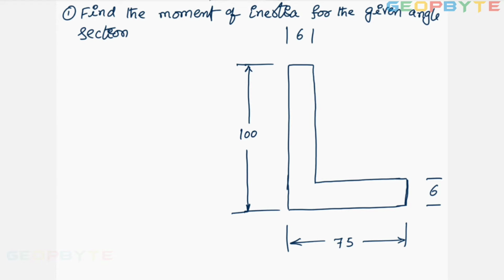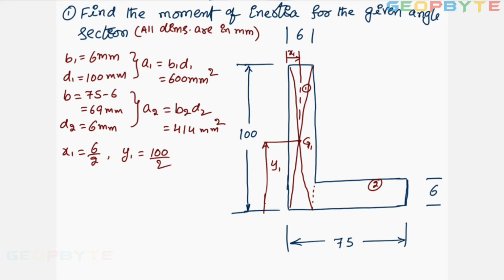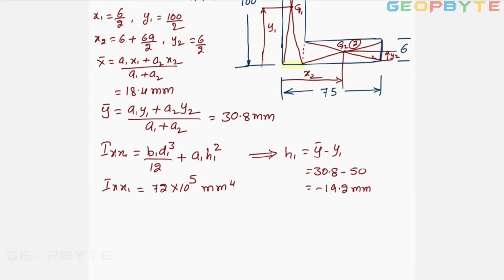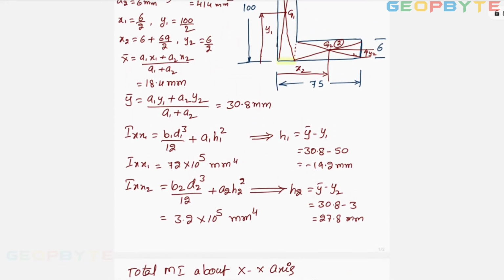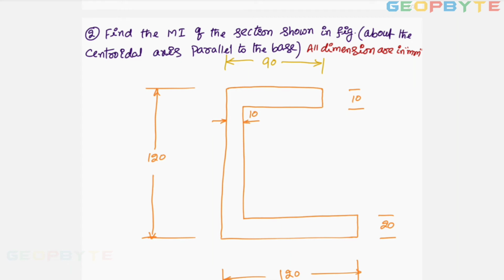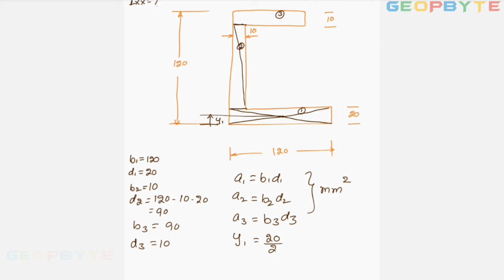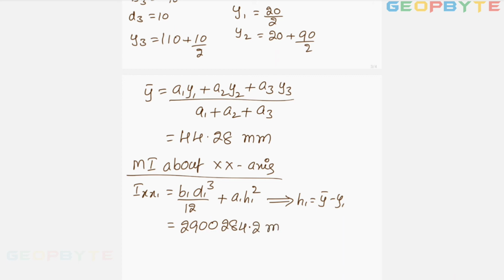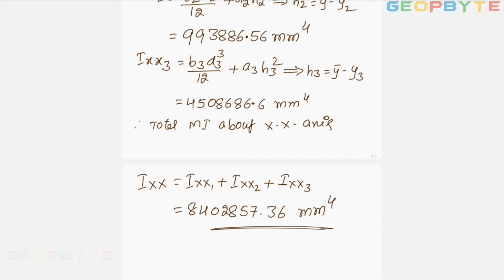Problems on Moment of Inertia | Strength of Material | MECH | CIVIL | GeopByte | Part 3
Timestamps:

00:00 Intro

25:10 Outro